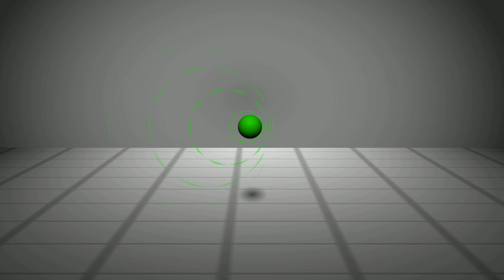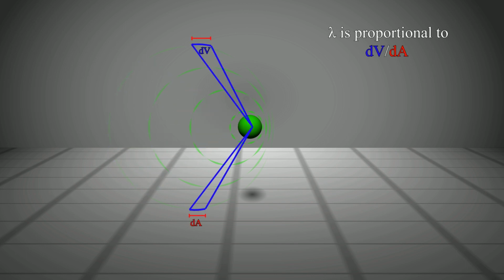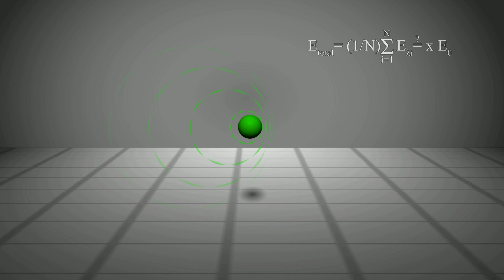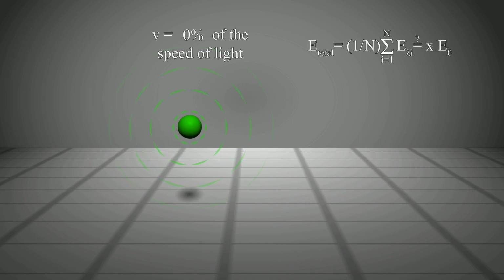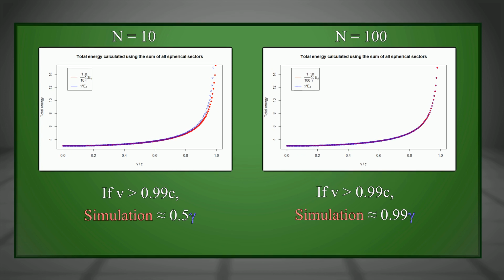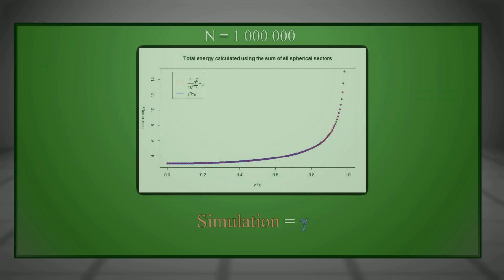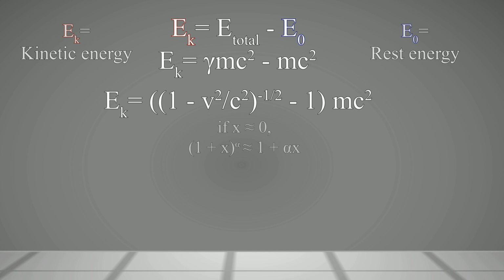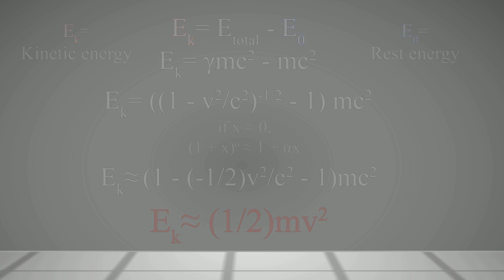The Emergence of Kinetic Energy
**There is an error in the Energy & wavelengths chapter. The formulas of Lambda_1 and Lambda_2 should be:
Lambda_1 = Lambda_rest * ( ( c + v) / c )
Lambda_2 = Lambda_rest * ( ( c -  v) / c )
Sorry for the error.**

This is an attempt to explain the properties of kinetic energy through other more fundamental phenomena.

0:00 Introduction
1:00 The basics of motion
2:35 The energy-momentum relation
3:43 Doppler effect of electromagnetism
4:48 Energy & wavelengths
5:58 Sector disposition
6:38 Simulation results
7:36 Kinetic energy at low velocity
8:42 Recapitulation

Here is the text file containing the R script. It is initially set with N = 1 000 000.